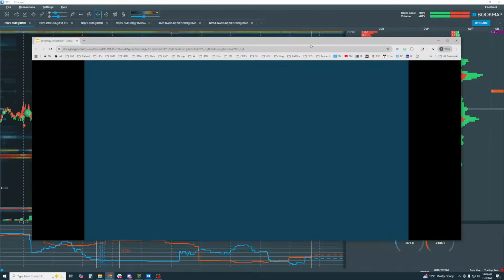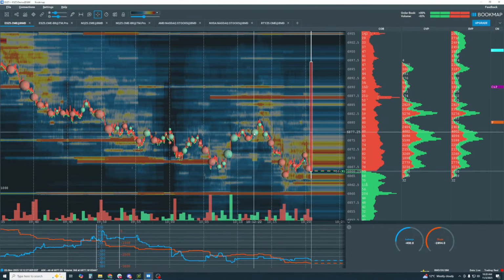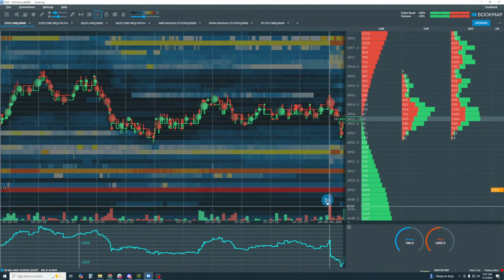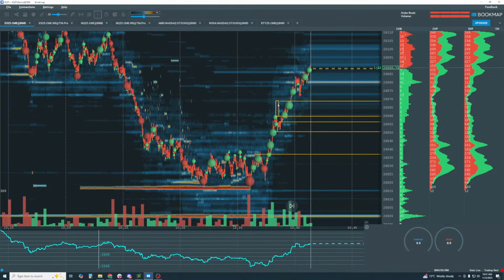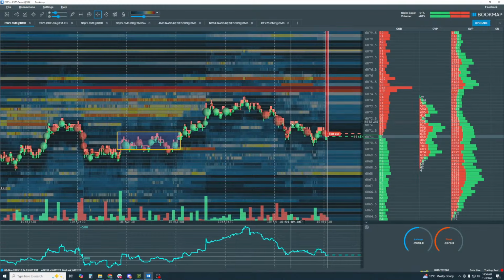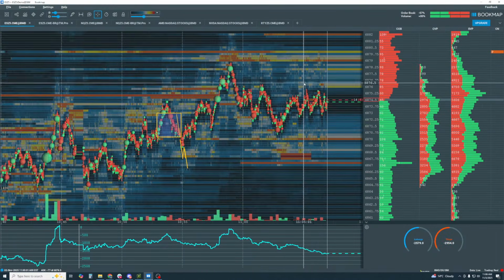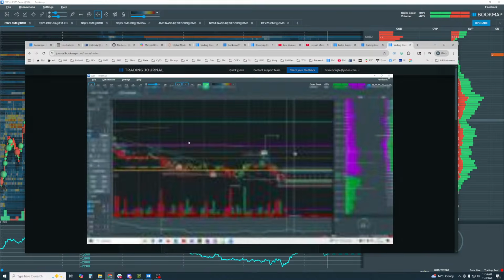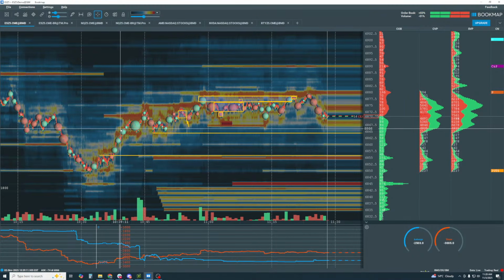Aligning the Proper Setups with the Market Impetus and Higher Time Frame Trend | Bruce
👉 Follow BOOKMAP

In this webinar, learn how to refine your strategy by combining market structure, order flow analysis, and higher time frame trend alignment.

Identify high-probability trade setups that align with the broader market trend
Use market impetus to confirm momentum and avoid false signals
Apply multi-time frame analysis to strengthen entries and exits
Improve consistency by aligning short-term opportunities with long-term direction
Manage risk effectively while maximizing profit potential